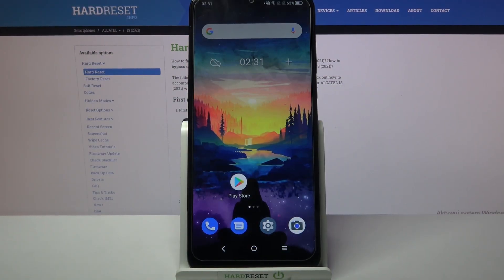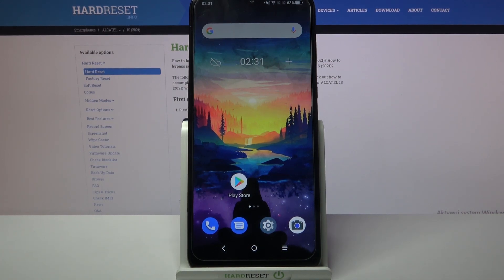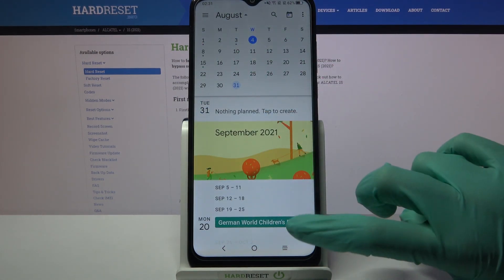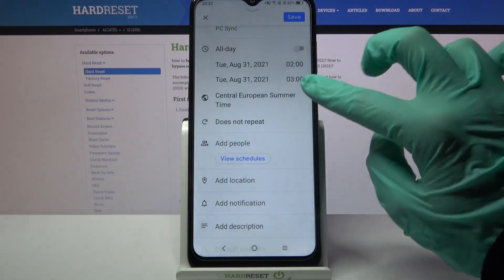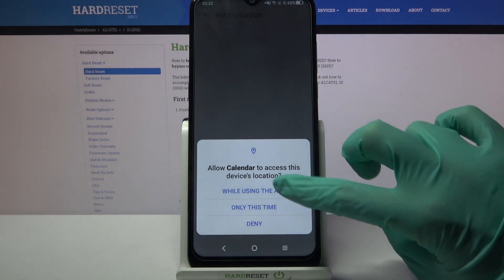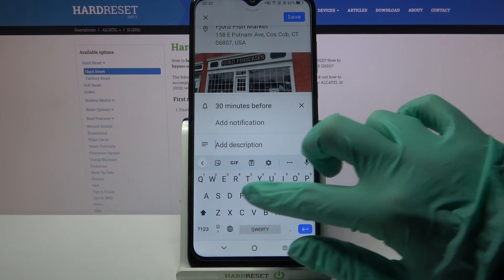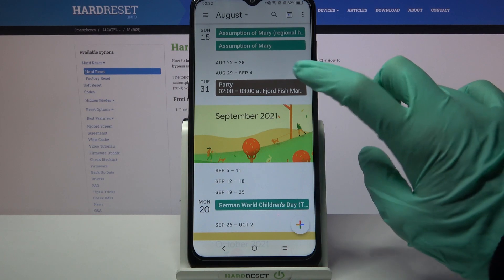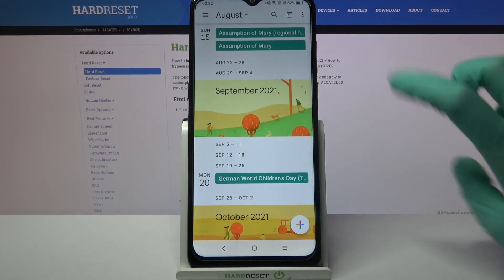How to Add Event to Calendar on ALCATEL 1S 2021 – Use Calendar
Open this tutorial if you want to know more about the calendar in ALCATEL 1S 2021. Our expert will show you how to use the calendar in ALCATEL 1S 2021, learn how to add events to the calendar and how to set reminders and how to add notes to events and much more. Start using the calendar if you want to better organize your time. Visit our YouTube channel if you want to discover more about your ALCATEL 1S 2021.

How to add event to calendar in ALCATEL 1S 2021? How to save the date in ALCATEL 1S 2021? How to use calendar in ALCATEL 1S 2021? How to create event in ALCATEL 1S 2021? How to Set up Reminder on ALCATEL 1S 2021? How to Add Calendar Notification in ALCATEL 1S 2021? How to Customize Calendar in ALCATEL 1S 2021?  How to add event to Google Calendar in ALCATEL 1S 2021?